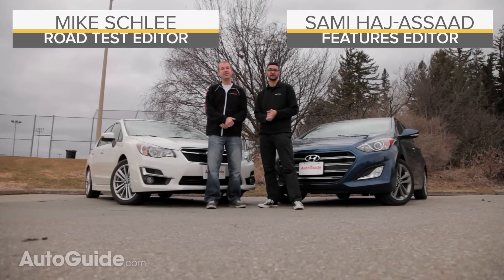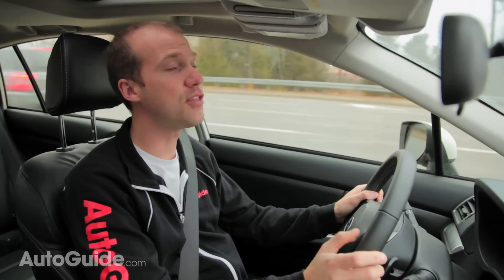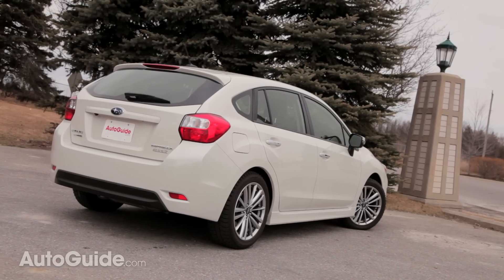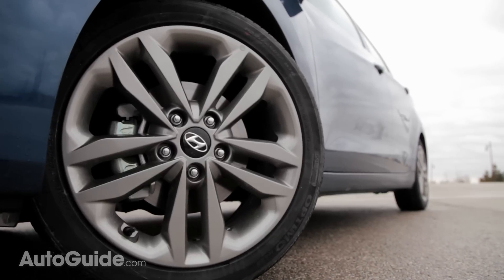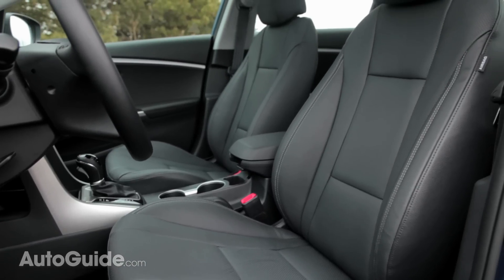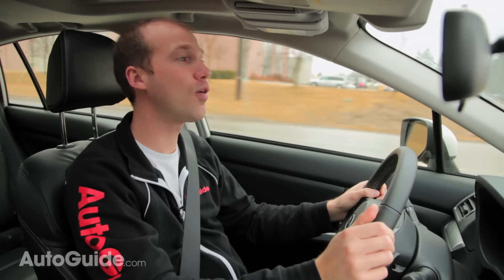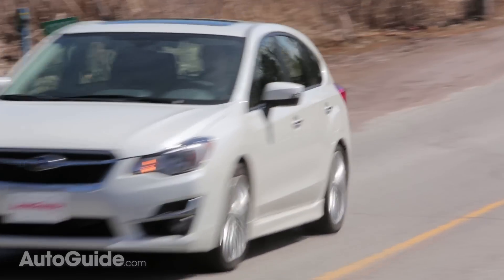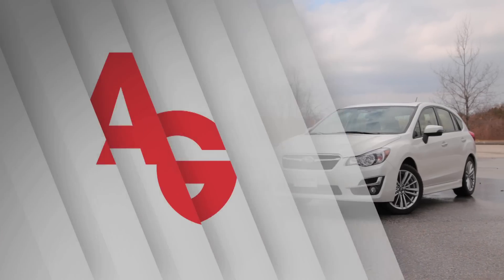2016 Hyundai Elantra vs 2015 Subaru Impreza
For well over a decade now, Hyundai has made incredible strides to bring the Korean car maker from a value alterative to a full-fledge big-time player. Speaking of Hyundai in the same sentence as Toyota, Honda and Ford is now the norm.

Although Subaru is still a little bit quirky with the brand’s symmetrical all-wheel drive and opposed engine design, Subaru of 2015 is a far cry from Subaru circa 2000. No longer are vehicles like the SVX, Baja and B9 Tribeca being churned out by the Japanese automobile manufacturer. Now, the focus is on mainstream, everyday models that general consumers should appreciate.